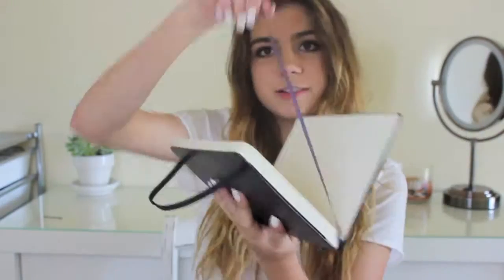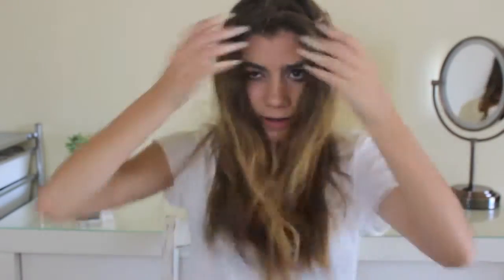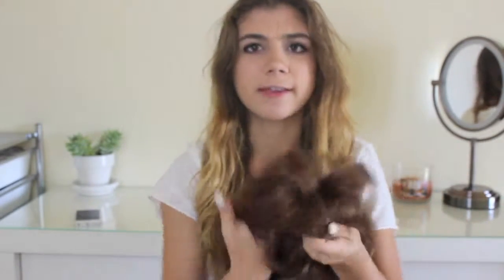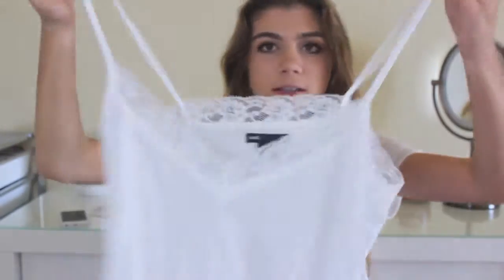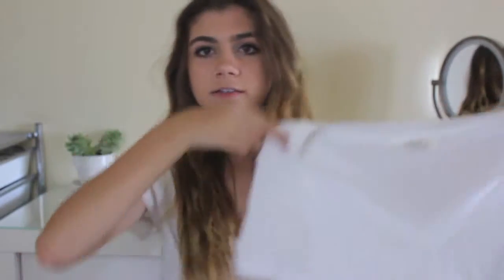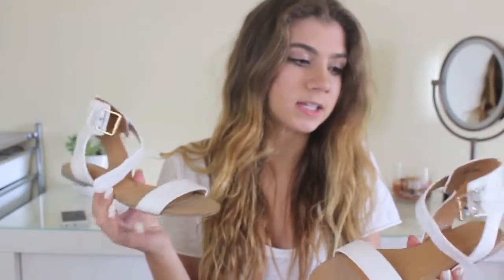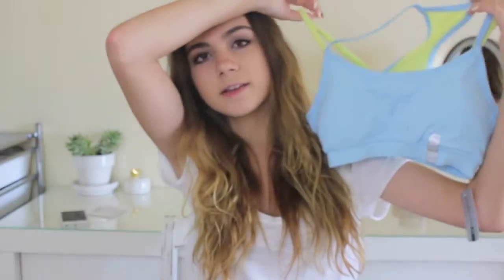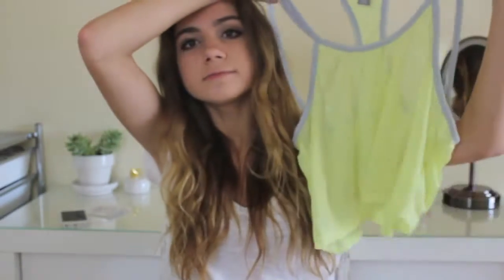FALL HAUL & Must Haves! ; Workout Clothes !♛ Makeup !♛ & More!!!!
☆if you enjoy pizza or food in general click show more☆

quick note; it's not going to make you a better person or make you feel better if you comment something rude. you don't need to find something wrong with me or the video, just keep negative things to yourself and have a great day and remember to compliment someone, not bring them down.